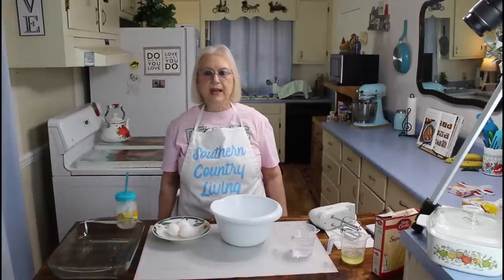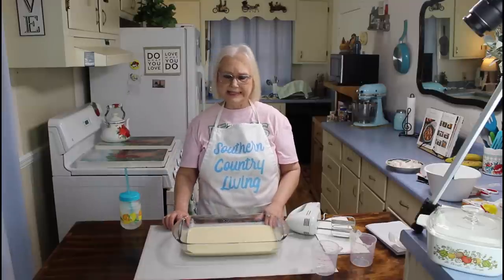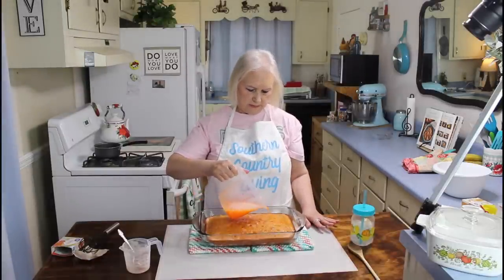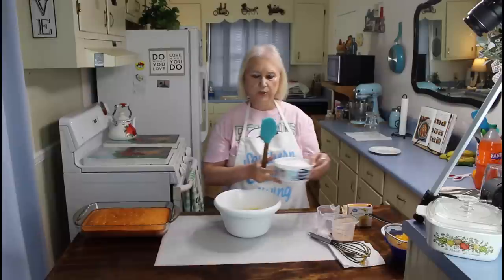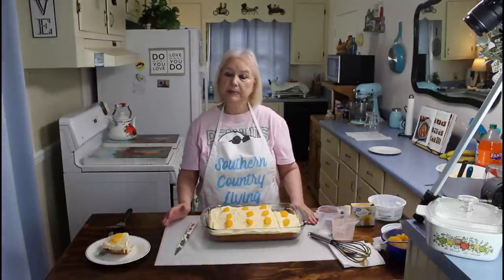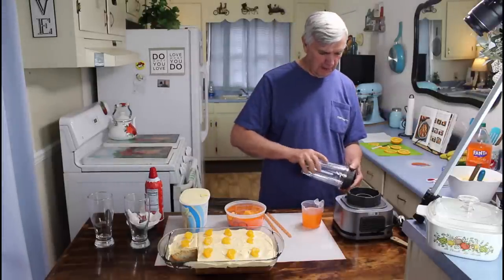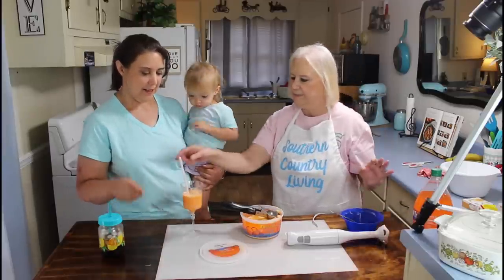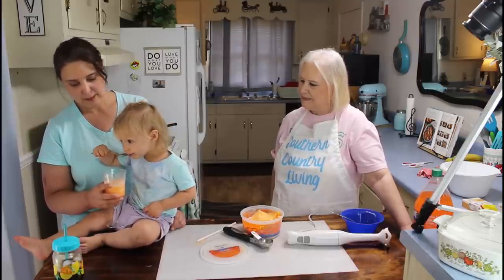Orange Creamsicle Cake and Orange Creamsicle Milkshake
Orange Creamsicle Cake

INGREDIENTS:

    • 1 box white cake mix plus eggs, oil and water as called for on the box
    • One 3 ounce box orange gelatin
    • 1 cup boiling water
    • 2 cups orange sherbet divided
    • One 3.4 ounce box instant vanilla pudding mix
    • 1/4 cup milk
    • One 8 ounce tub whipped topping
    • mandarin oranges, for garnish if desired

INSTRUCTIONS:

    • Prepare and bake the cake according to the package instructions in a greased 9x13" pan.
    • While the cake is still hot, poke holes in the cake with the end of a wooden spoon or with a straw.
    • In a microwave-safe bowl, boil one cup of water. Stir in the orange gelatin until dissolved. Stir in one cup of the orange sherbet until melted.
    • Pour over the cake slowly, allowing the mixture to soak into the holes; refrigerate for at least 4 hours.
    • In a large mixing bowl, melt the remaining cup of orange sherbet. Add the milk and pudding mix and whisk; let it set for a couple minutes to allow the pudding to thicken.
    • Add the whipped topping and fold in until smooth and well-combined.
    • Spread over the cooled cake and garnish with mandarin oranges, if desired.

Orange Creamsicle Milkshake

Ingredients
    • 3/4 cup orange soda
    • 2/3 cup vanilla ice cream approximately 2 scoops
    • 2/3 cup orange sherbet approximately 2 scoops
    • 3 tbsp whipped cream for topping
    • orange slice and cherry for garnish optional
Instructions
    • Pour 3/4 cup of orange soda into blender
    • Add 2 large scoops of vanilla ice cream
    • Add 2 large scoops of orange sherbet
    • Blend ingredients until smooth and creamy
    • Pour into glass
    • Top with a generous amount of whipped cream (there's no such thing as too much)
    • Garnish with an orange slice and cherry
    • *add even more ice cream if you like your milkshakes extra thick

75 Tremont Dr. S.E.